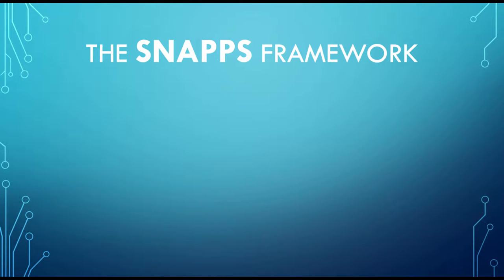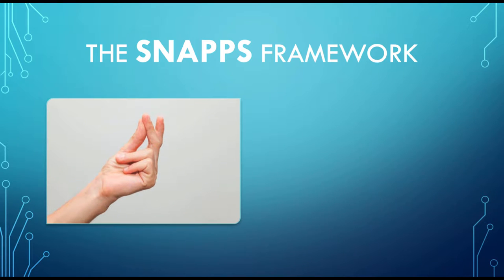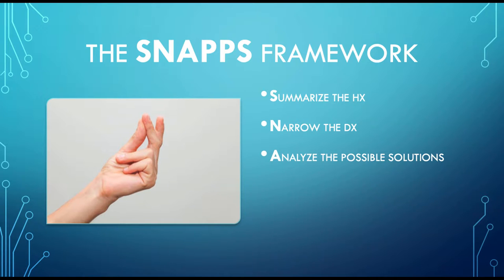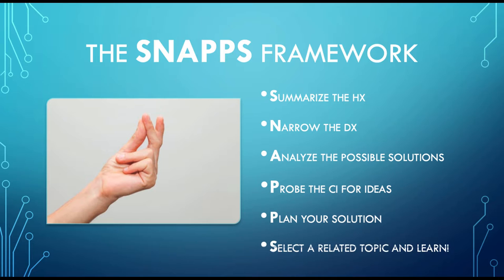Using Frameworks to Create Learning Opportunities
Table of Contents:

00:00 - Using Frameworks
00:27 - The SNAPPS FRAMEWORK
01:18 - Why use the snapps model?
01:46 - Another framework:  sbar
02:37 - How might you use frameworks to create learning opportunities for your students?